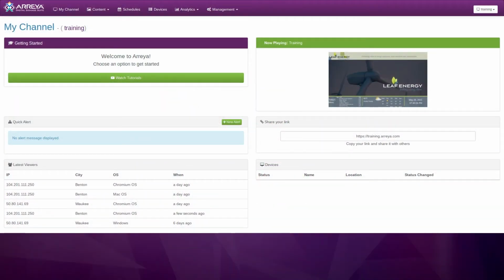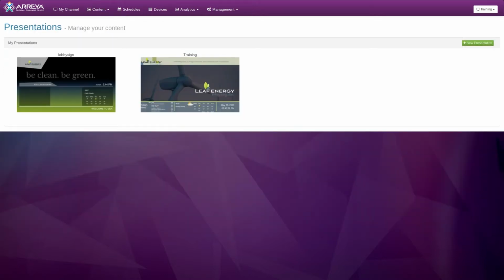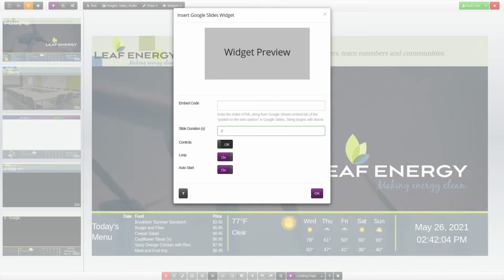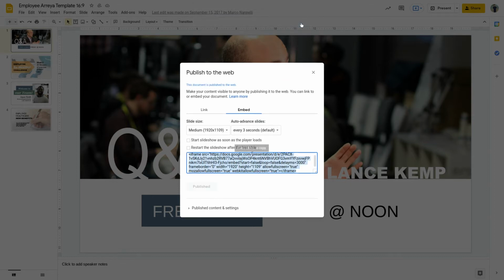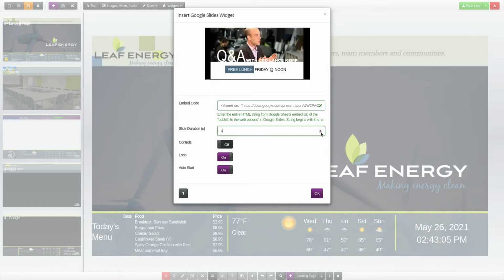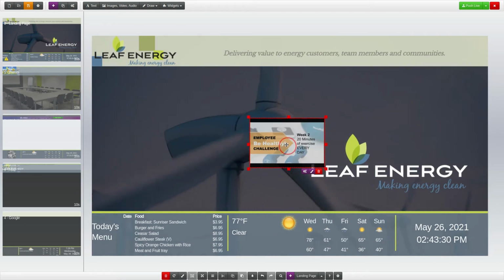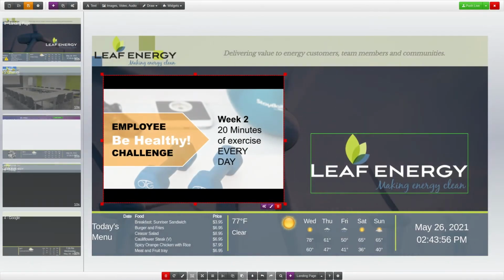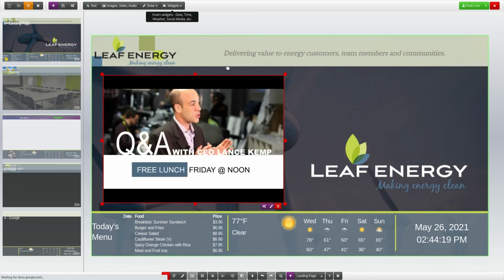How to: Embed Google Slides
Google Slides are the premier way to put together slideshow presentations. Being able to instantly update content and work on presentations with others online puts Google Slides above the rest. As a Google partner, Arreya is proud to have Google Slides integration, meaning that you and your coworkers can create and repurpose Google Slides presentations for digital signage content usage. Learn how to use this Google widget today!

Along with Google Slides Slideshows, the Arreya Creative Studio boasts the ability to integrate Google Charts, Sheet Data, Maps, Calendars, Forms, and more. Watch the other Google widget videos to learn how to use these high quality integrations for your digital signage needs.

0:00 - Intro
0:39 - Add the Google Slides Slideshow Widget
0:54 - Publish Your Slideshow in Google Slides
1:36 - Other Slideshow Settings
2:14 - Widget Styling Tools
2:33 - Widget Settings Menu

Arreya is the only cloud-based digital signage software of its kind. You can easily create, edit and manage content from ANYWHERE. ARREYA's pricing model has NO DEVICE FEES. One monthly subscription can play on all your devices. This SaaS even includes a creative studio, media manager with storage, scheduling, analytics and device management - an amazing value for such a complete system. Create digital signage kiosks or easily create interactive touchscreen content, NO CODING NEEDED. Government certified. Unlike other digital signage systems the ability to VIEW CONTENT EVERYWHERE including tablets and phones is now possible. Arreya is a Chrome Enterprise Partner and offers Google Chrome products including Chromeboxes and Chrome Device Management. Google Calendar, Sheets, Maps, Translate, Charts, Forms, Slides are all easily integrated into digital content. Chrome devices provide the highest level of security possible in the digital signage industry. Whether you are looking for a better digital signage solution for schools, hospitals, government, internal business communications or donor recognition displays, Arreya offers an affordable, intuitive, and easy to use platform.